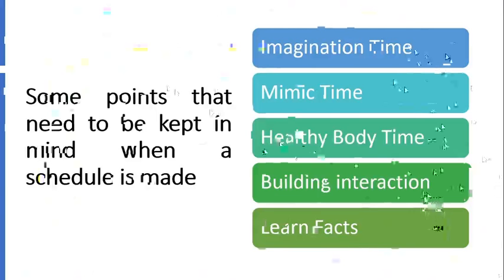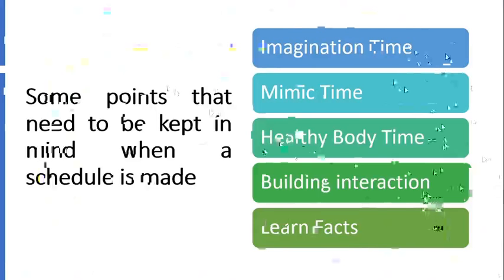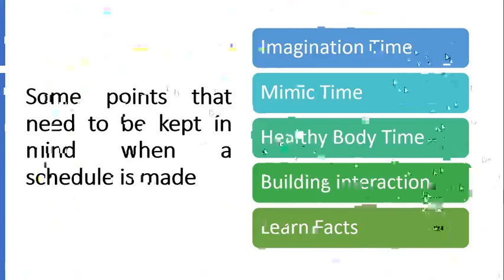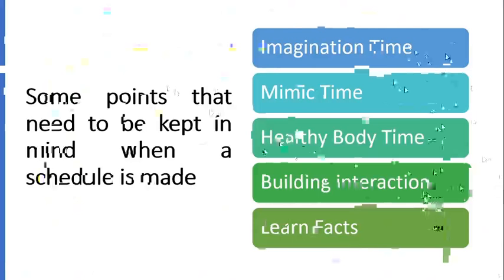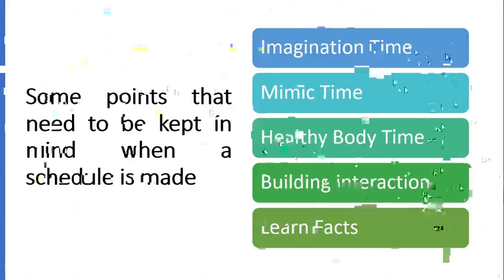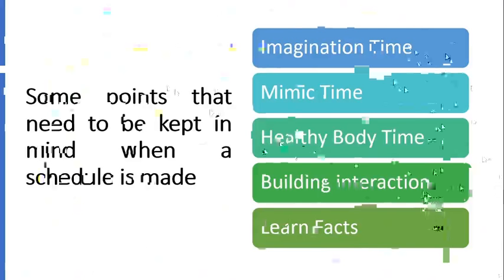Kids engagement during lockdown- English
A practical approach without spending much time and money..very interesting if kids become their own boss